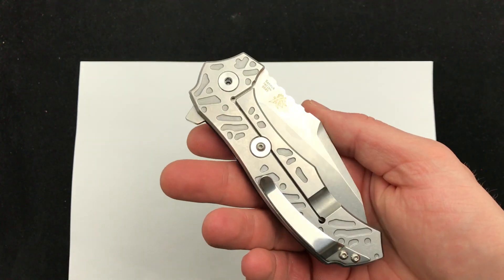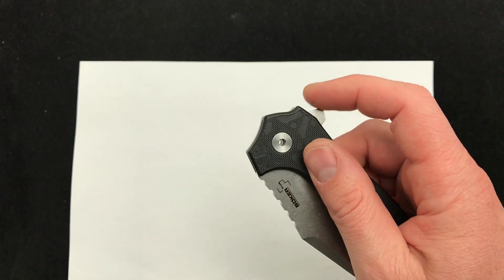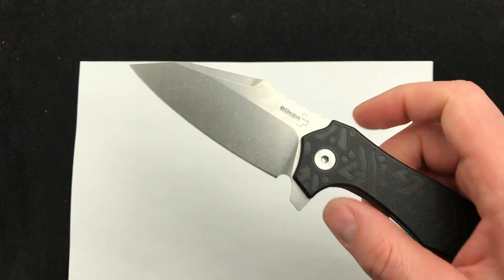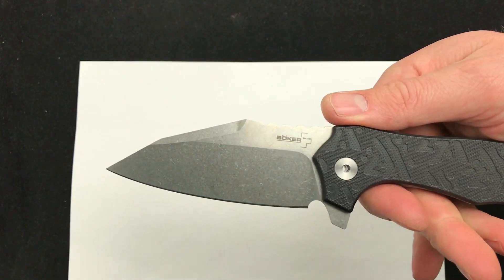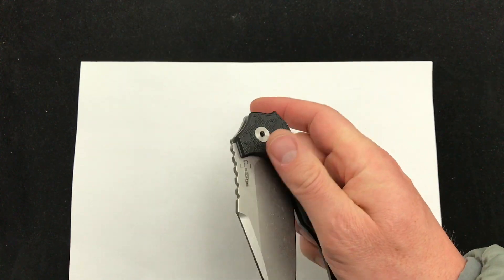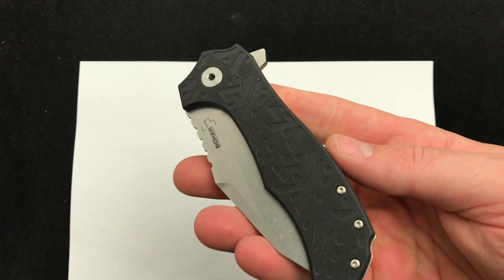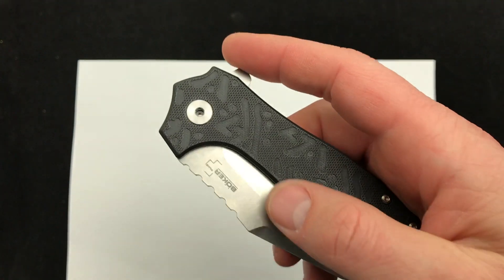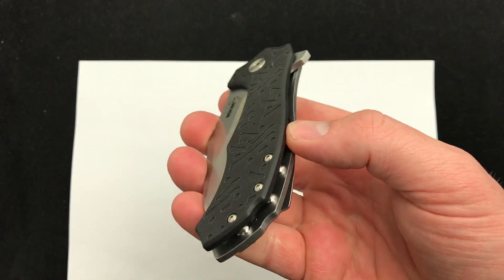Quick Demo of the new Boker CFM-A1 designed by DJ Urbanovsky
Quick Demo of the new Boker CFM-A1 designed by DJ Urbanovsky one of the @bladeops crew favorites so far this year.